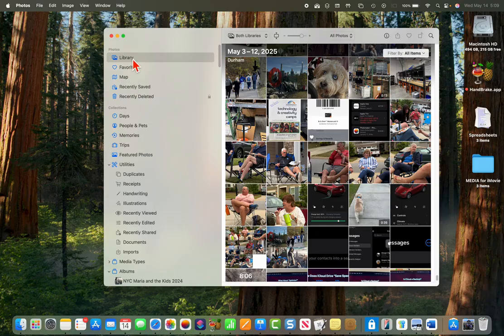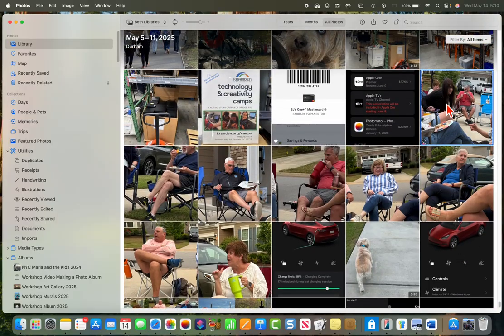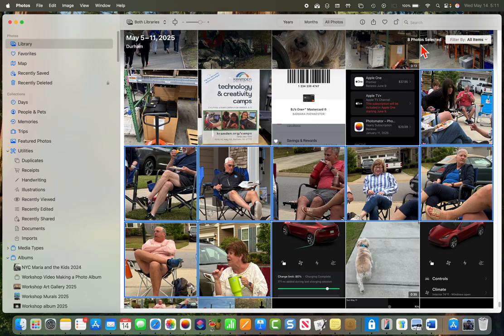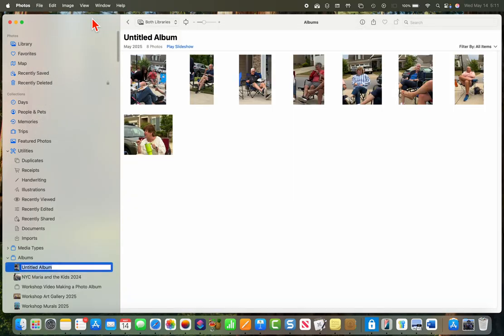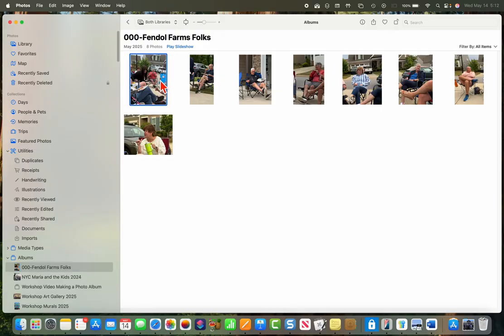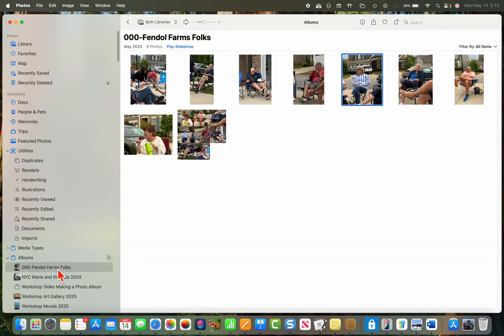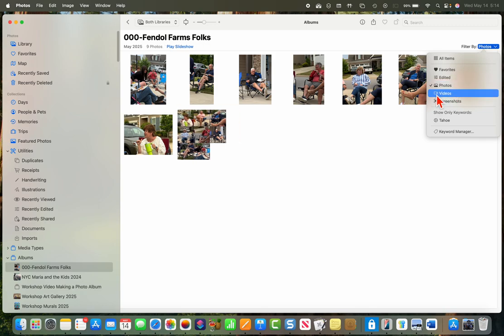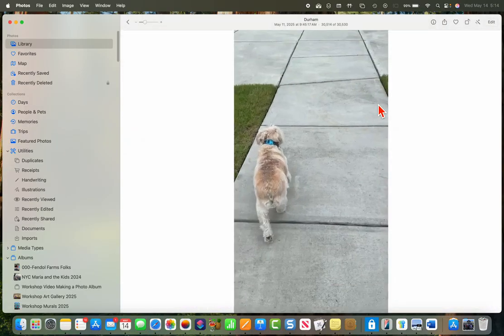How to Create an Album in Apple Photos on a Mac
Learn how to **create and organize albums in Apple Photos on your Mac**.

In this video, you'll see how to:

* Select photos from your Photos library
* Create a new **album** from selected photos
* Give the album a meaningful name
* Add photos to an existing album
* Organize photos into albums so they're easier to find
* Use albums to organize pictures by **family, holidays, vacations, events, or other subjects**

Albums are one of the easiest ways to bring order to a large Apple Photos library and make your favorite pictures much easier to find later.